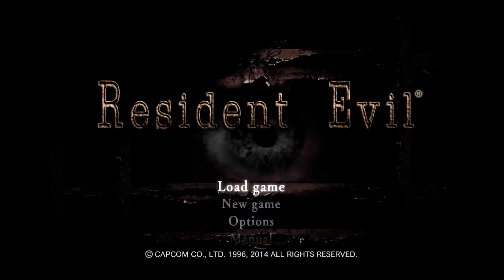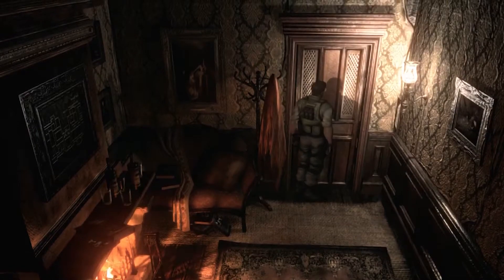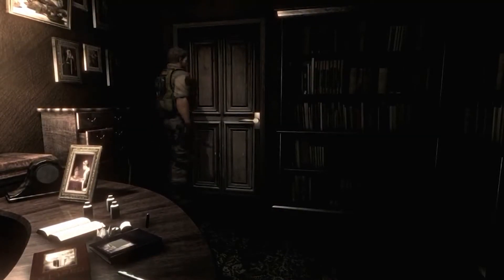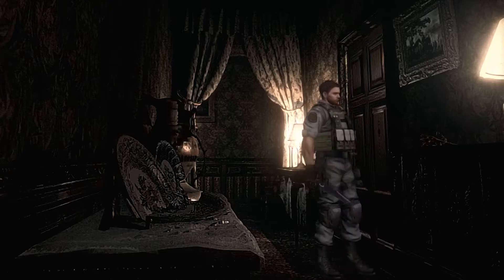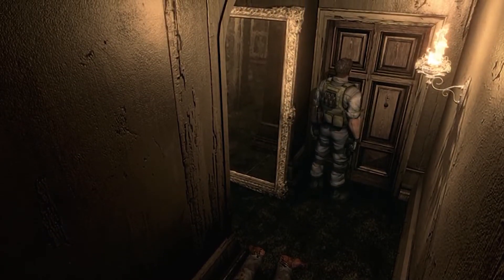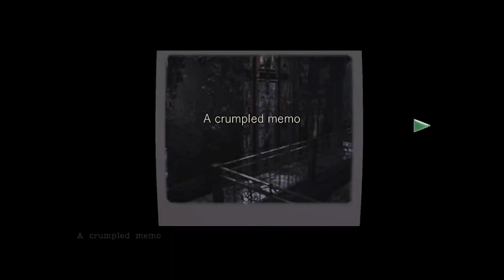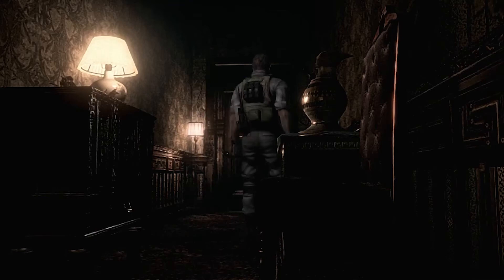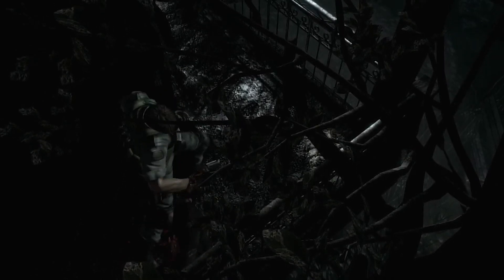Resident Evil HD Remaster | Horror Gameplay and Commentary | Part 6 - Death by Canine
We cover a lot of ground in this video. The layout of the mansion is starting to make more sense.